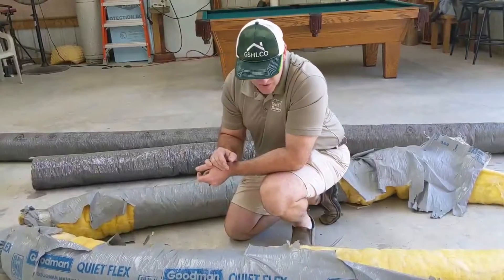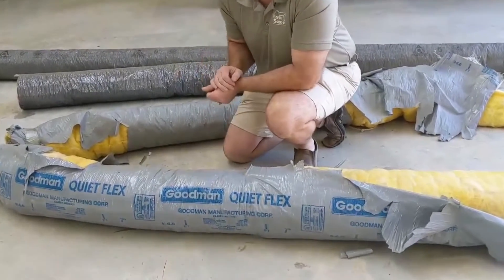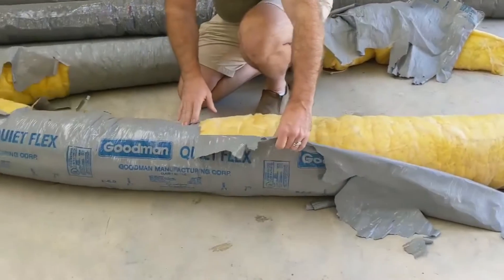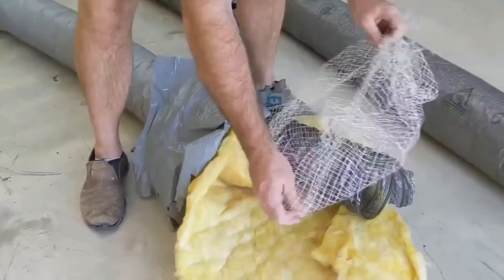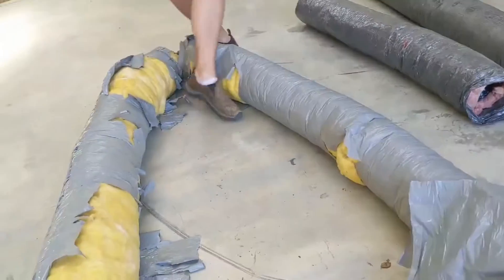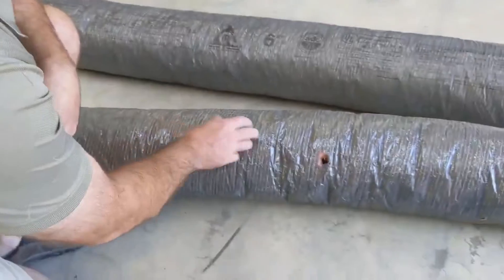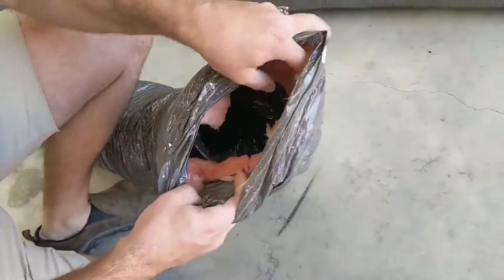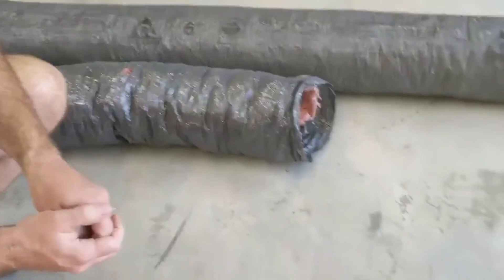Grey Ductwork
Here's why this type of ductwork was recalled.